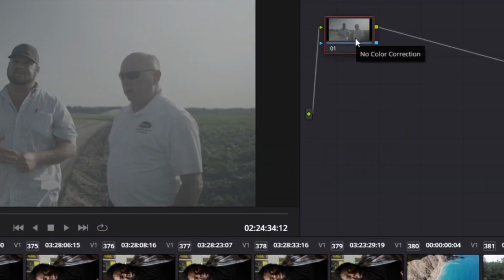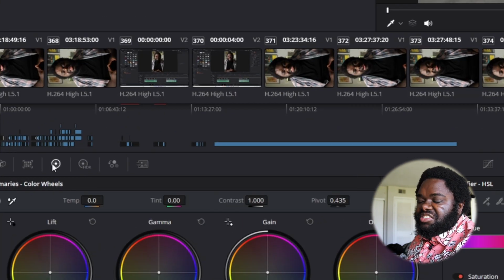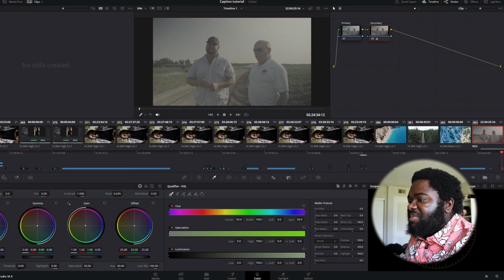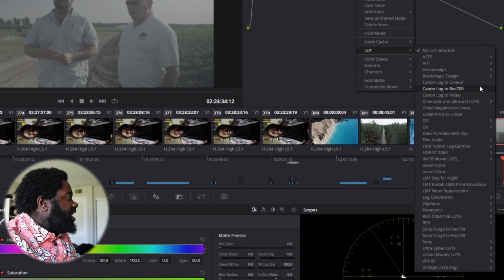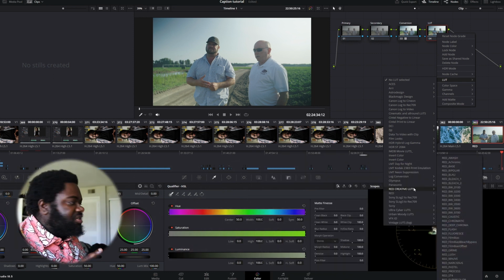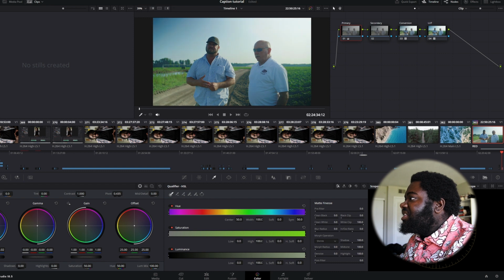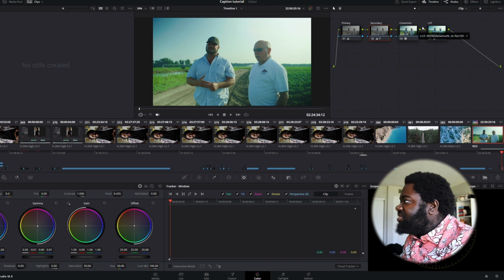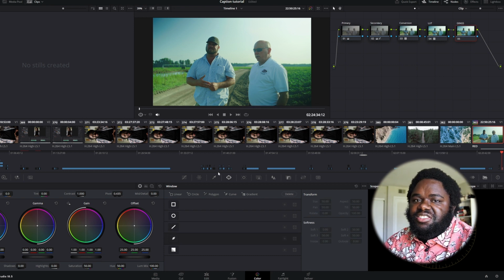How to PROPERLY Color Grade in Davinci Resolve (BEGINNERS GUIDE)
Davinci Resolve is known to be the best software for color grading and has always been one my favorite software to edit in. Today, we're breaking down how to color grade PROPERLY and how to set up those intimidating looking nodes to give you a CRISPY grade.

FREE LUTS!